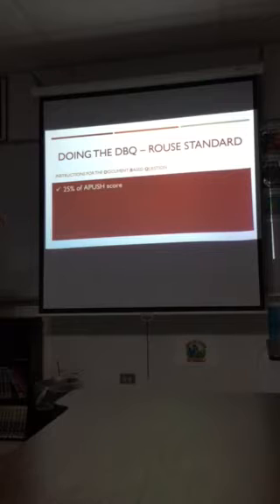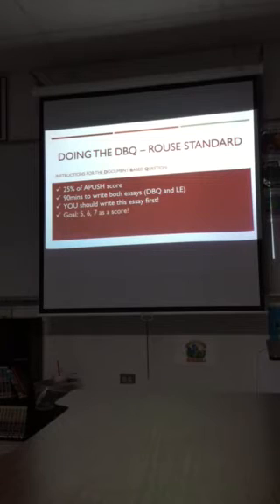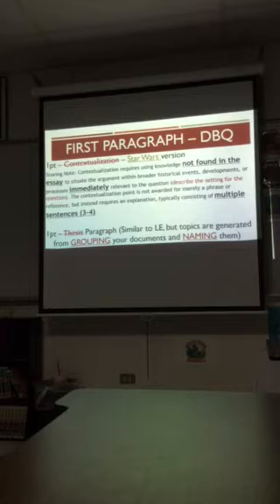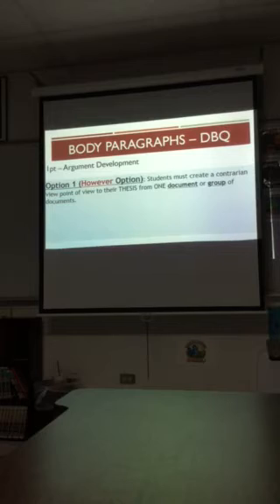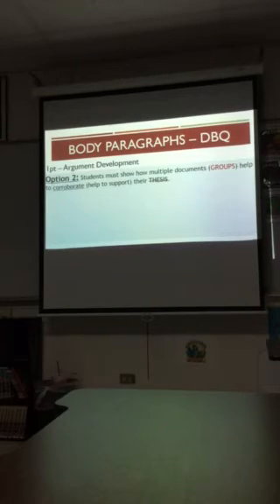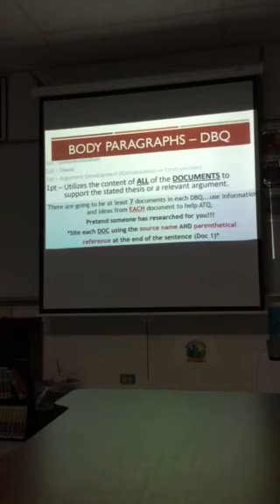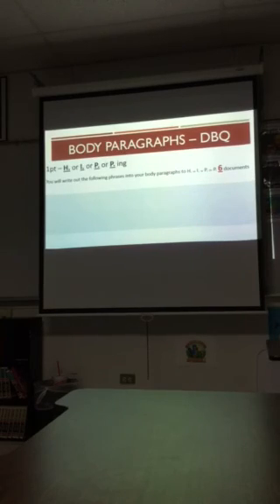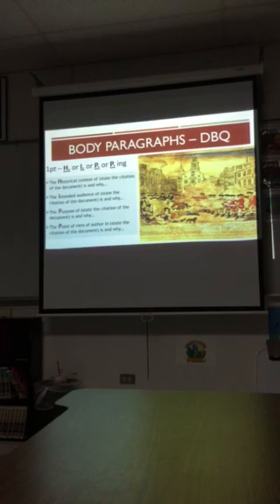Planning the DBQ Part I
Made using Michael  Hjort's presentation and PowerPoint